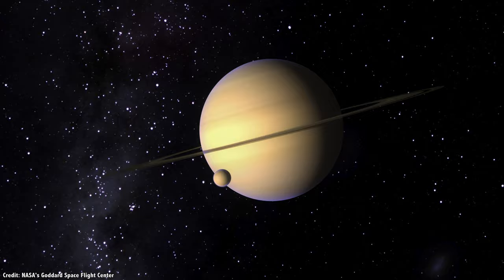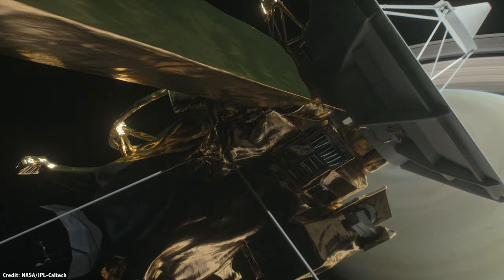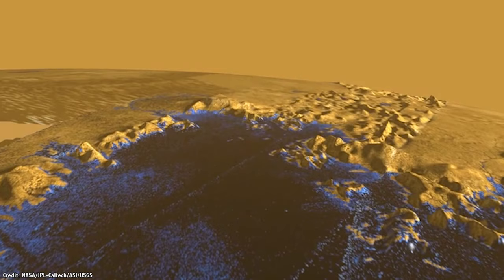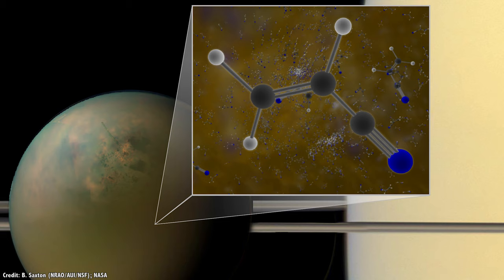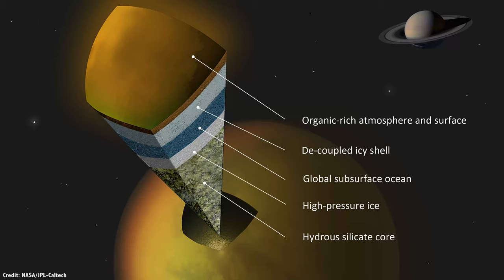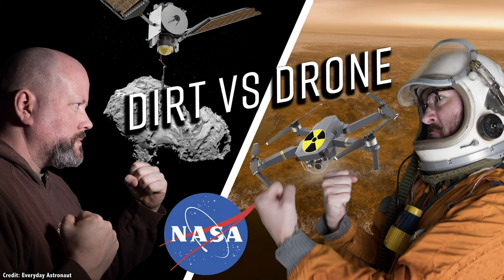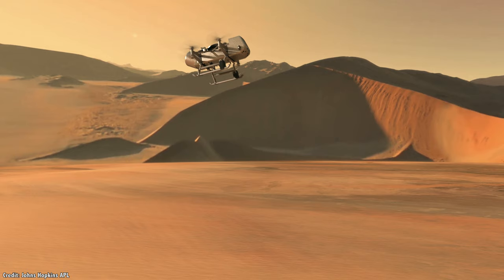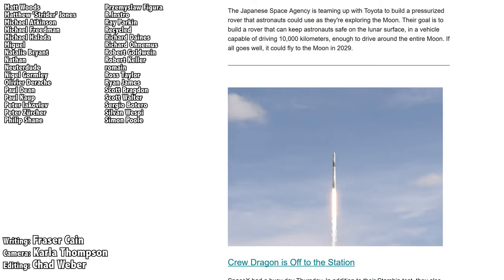How Habitable Is Titan? NASA Is Sending The Titan Dragonfly Helicopter To Find Out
There are few places in the Solar System which are as fascinating as Saturn’s moon Titan. It’s a world with a thicker atmosphere than Earth. Where it’s so cold that it rains ammonia, forming lakes, rivers and seas. Where water ice forms mountains.

Like Europa and Encleadus, Titan could have an interior ocean of liquid water too, a place where there might be life.

Titan’s got layers, and fortunately, there’s an awesome new mission in the works to explore it: the Titan Dragonfly mission.